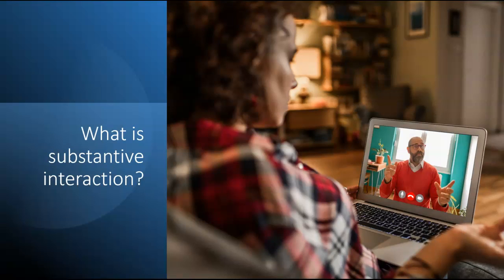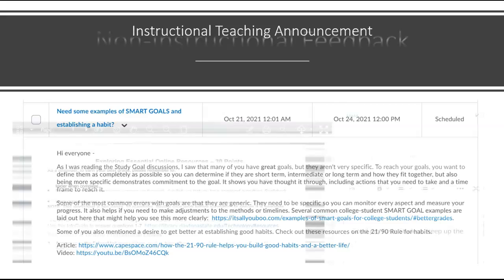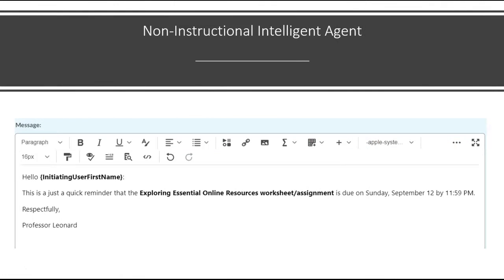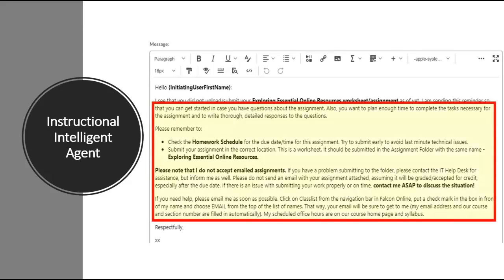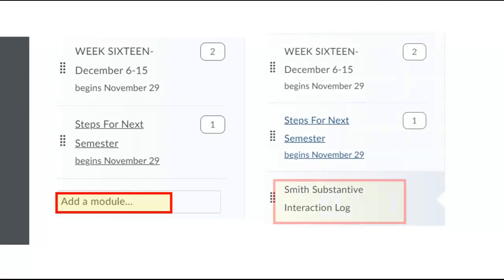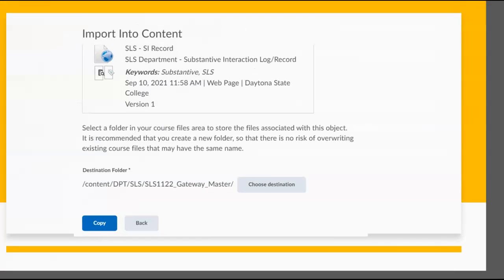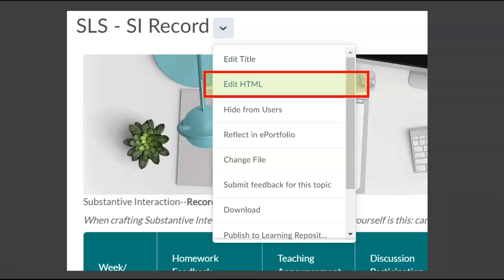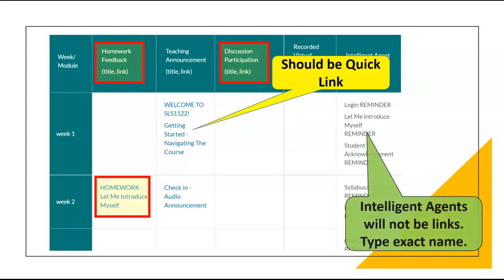Substantive Interaction and SI Log-Checklist